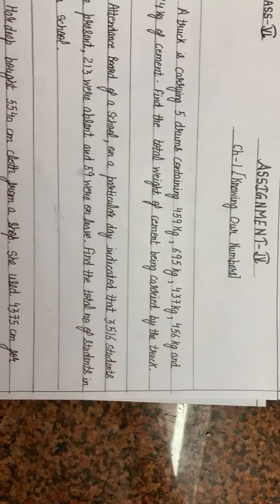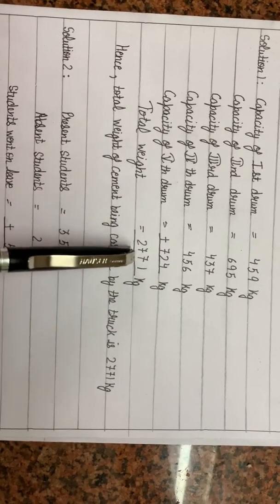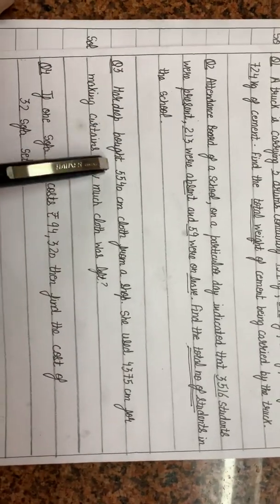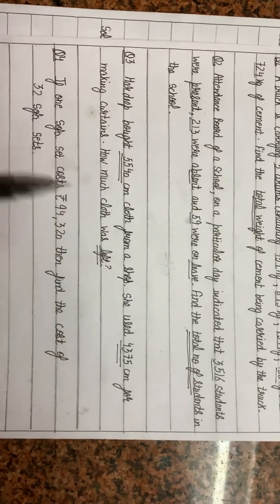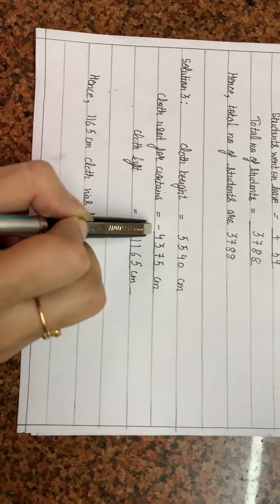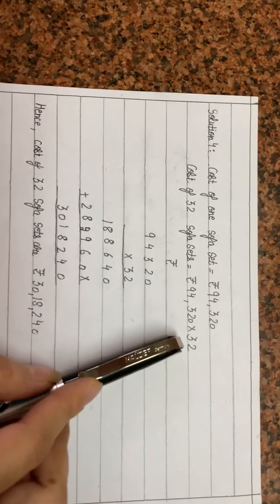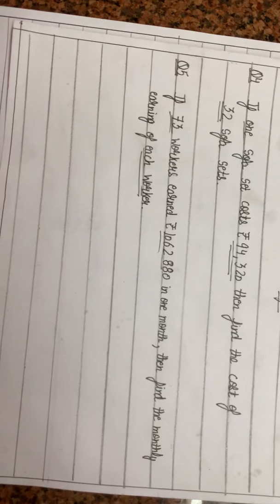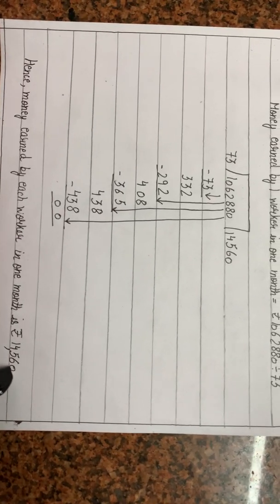Class 6th Maths - chapter 1- Knowing Our Numbers- Assignment based on word Problems